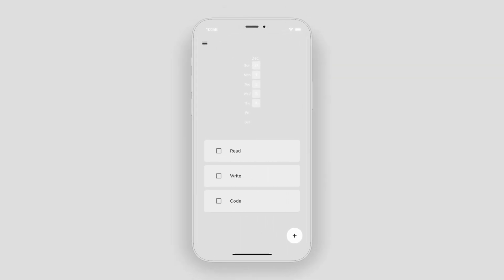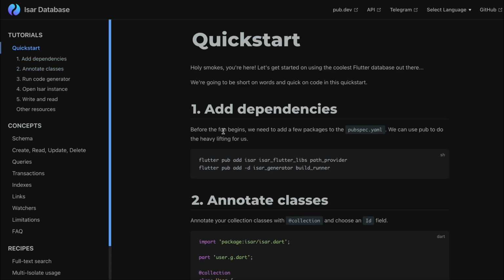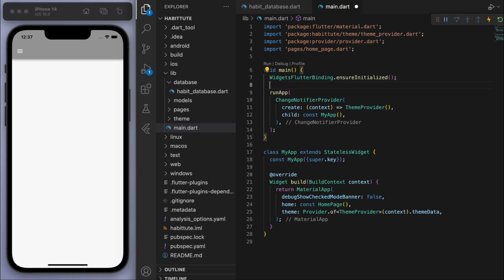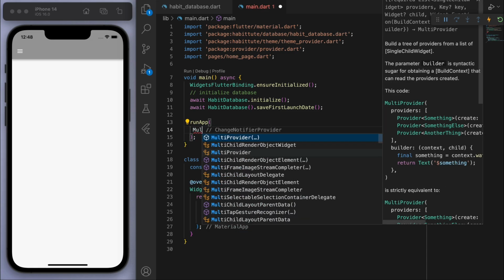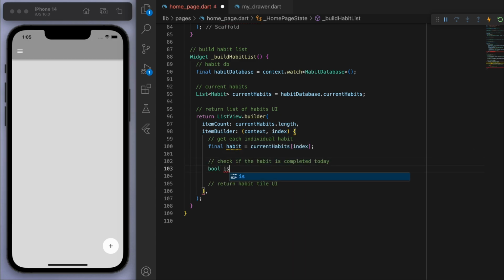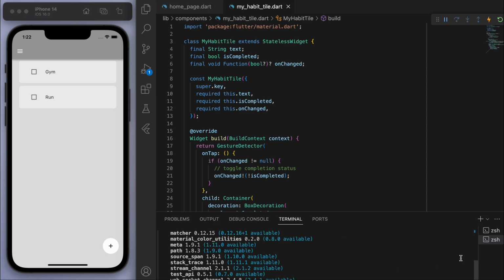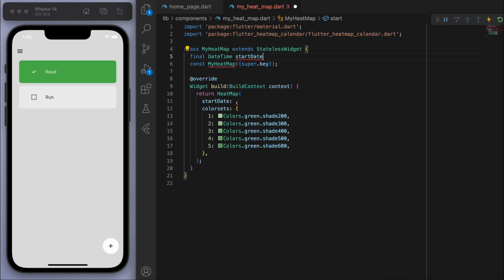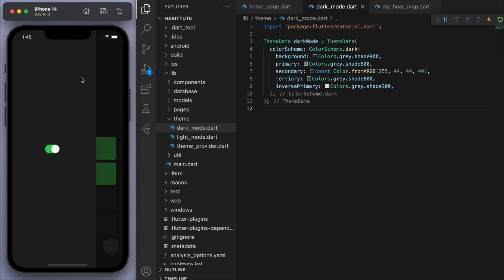👊🏽📱 Minimal Habit Tracker • Flutter x Isar Tutorial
A sleek minimal habit tracker app made with Flutter x Isar database. Light & Dark mode. Uses an aesthetic heat map to display the habit progress.

⌚️ TIMESTAMPS
0:00 Intro
1:25 Light & dark mode
5:23 Isar database
7:55 Habit class
9:16 Initialize database
11:34 CRUD functionality
17:17 Habit tile & list UI
32:04 Heat map